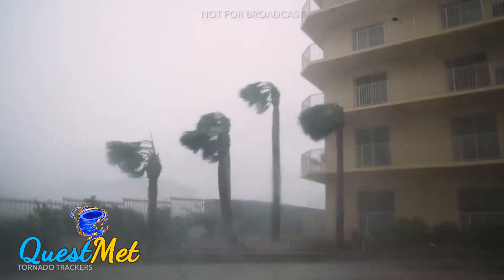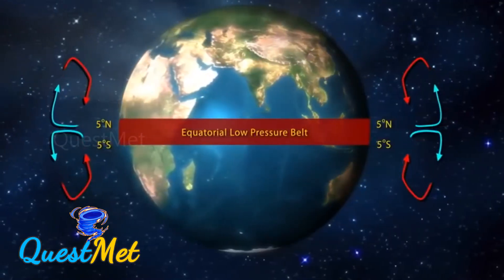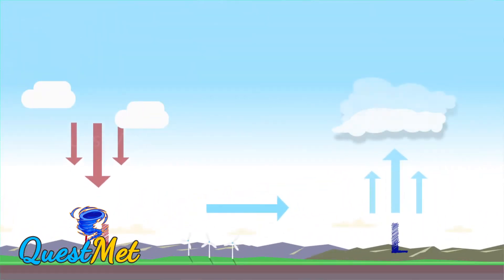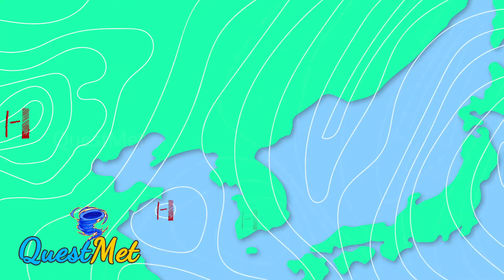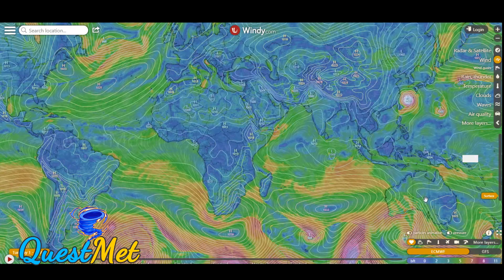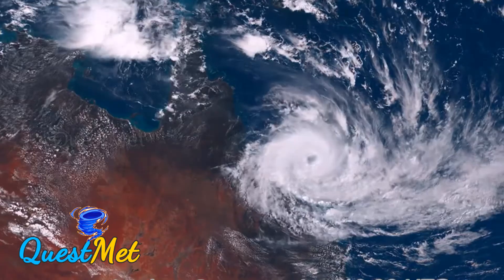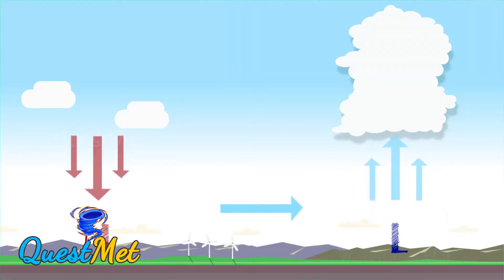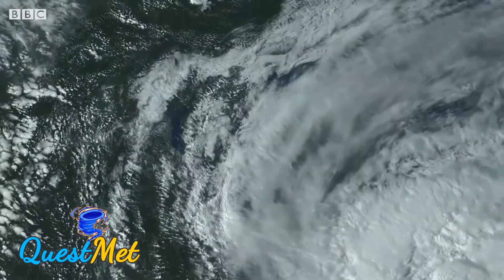Low Pressure Area and High Pressure area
We are currently at a time, where we want to know about LPA's and how it develops into Cyclones.

In this Video, Questmet Team does exactly that.

Watch and Learn the dynamics of Low Pressure and High-Pressure Areas

Presentation credits:

Presented By:  Mr. S Guruarvind
Script and Enhancement: Prof. Sridhar Balasubramanian (IIT Bombay)
Conceptualized and Directed by Mr. Ramachandran Ananthakrishnan, Mr. Sriram Sridhar